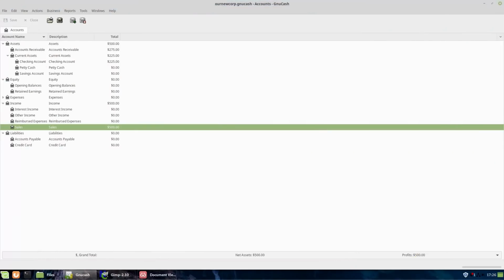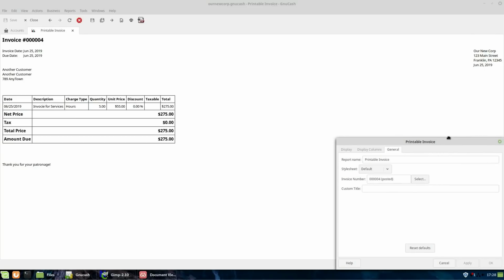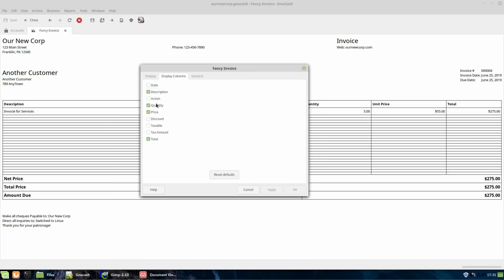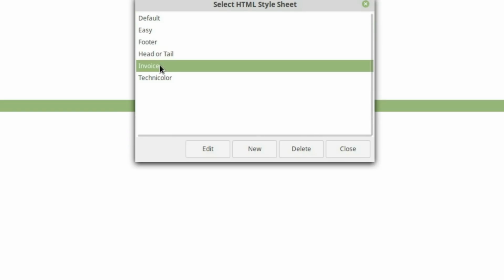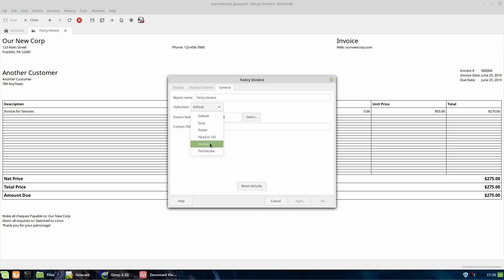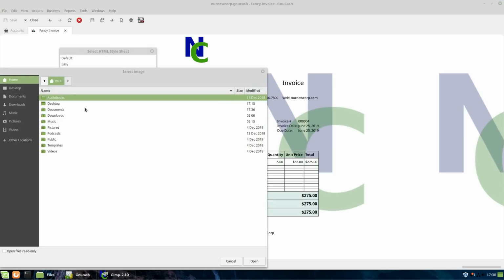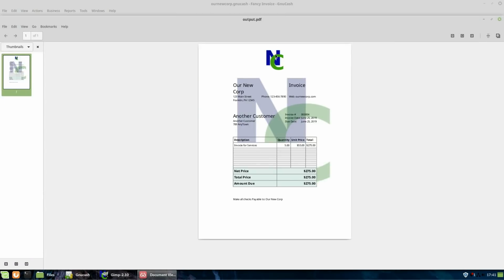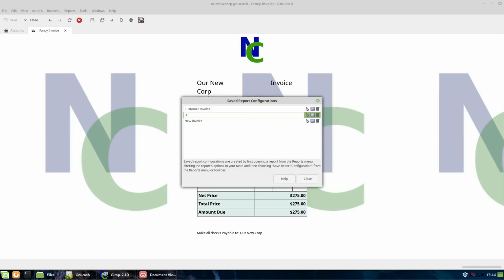GnuCash: Better Printable Invoices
This video will look at several aspects of invoices:
1.) Go to the reports menu under 'Business' and you will find three options for prebuilt menus.

2.) We will introduce stylesheets, how to create a new one, edit the settings, and apply it to an invoice.
--Background Images use 750px x 800px
--Logo use 100 px height

3.) What to use in the stylesheet: Background, Banner, Logo

4.) Finally we will look at saving report configurations so you do not have to keep changing the default settings on your invoices.

Support Switched to Linux!
🐸 Gab: @switchedtolinux
💡 Minds: @switchedtolinux
MeWe: /p/switchedtolinux